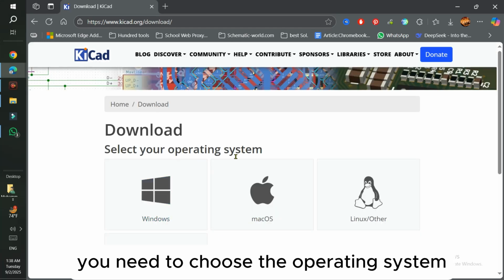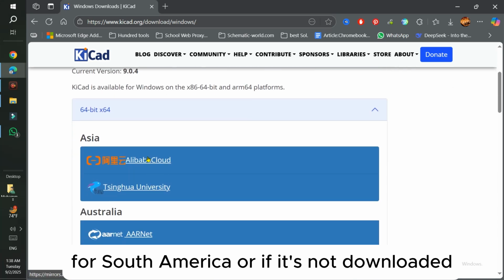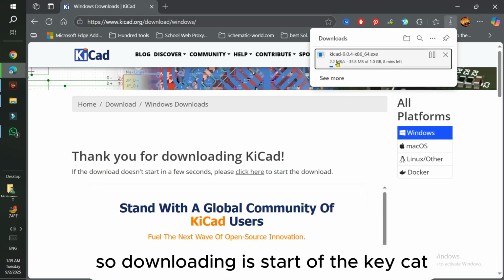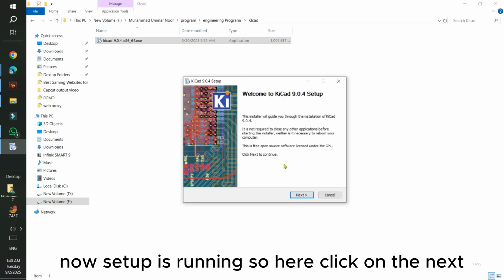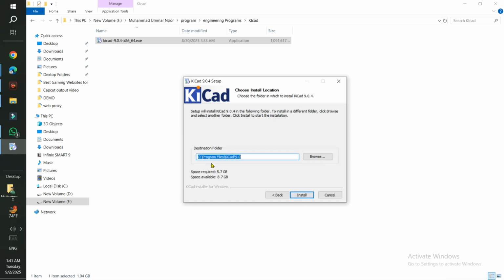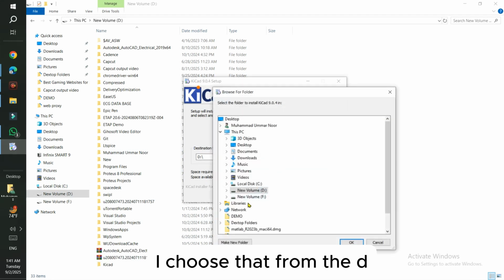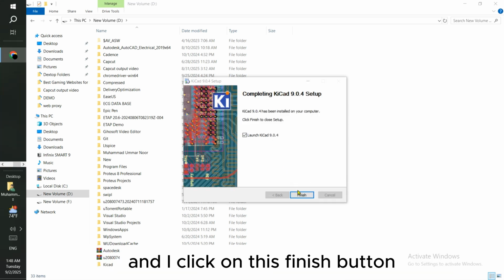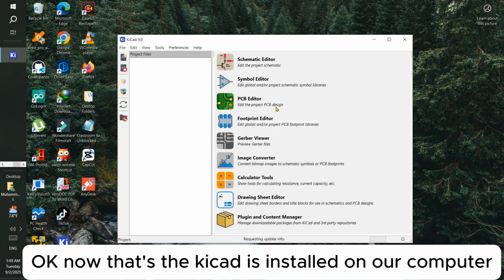How to Download & Install KiCad 2025 | Simulation and PCB Software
Are you looking to download and install KiCad 2025 for circuit simulation and PCB design? In this step-by-step guide, I’ll walk you through the complete process of downloading, installing, and setting up KiCad 2025 on your system.

🔹 What you’ll learn in this video:

✅Where to download the official KiCad 2025 installer
✅Getting started with simulation and PCB design

KiCad is a free, open-source software for schematic capture, simulation, and PCB design widely used by electrical and electronics engineers, students, and hobbyists. With the 2025 version, you’ll get the latest features and improvements to make your circuit design workflow smoother and more efficient.

✨ Whether you are a student, hobbyist, or professional engineer, this tutorial will help you set up KiCad 2025 quickly and start designing your projects right away.

00:00 - Intro [ KiCad Download & Installation Guide]
00:05 - Downlaod the KiCad
01:00 - Start Installation for KiCad Software
02:00 - Run the KiCad Software First Time
02:15 - Outro